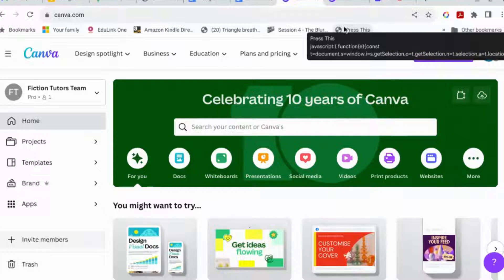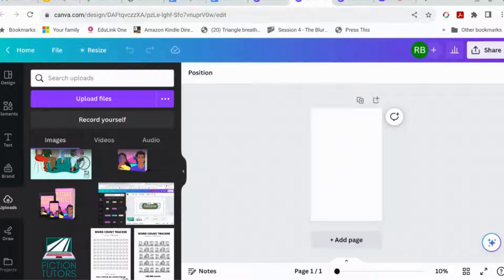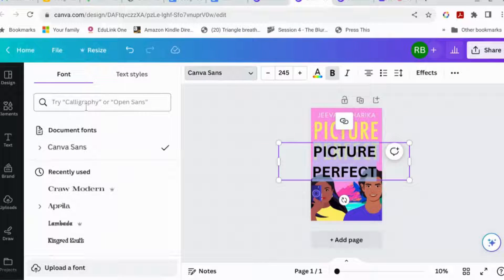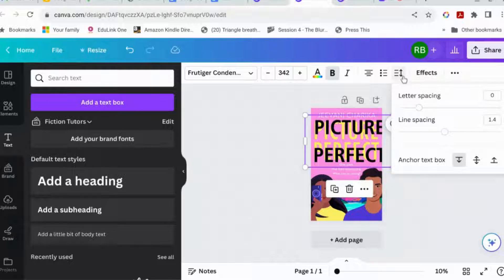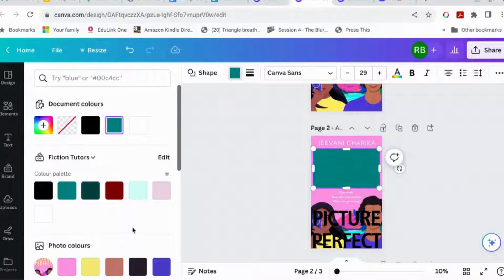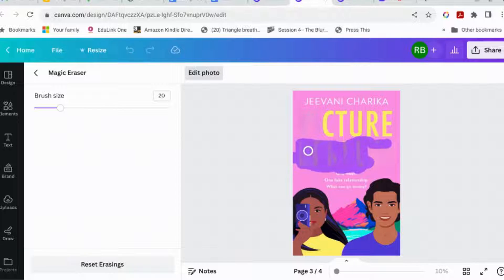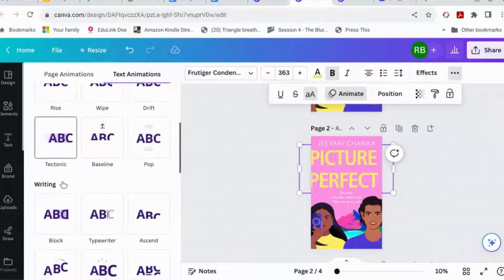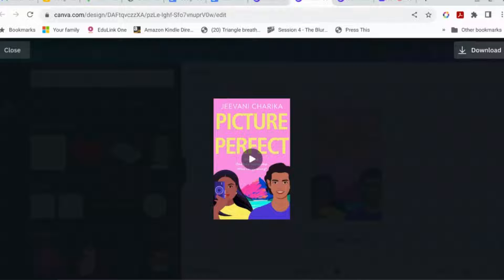How to animate your book title using Canva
If you want to make a short animated image of your book cover, with your book title falling into place, here's how you do it! Includes: Altering letter spacing and line spacing in Canva, using the magic erase tool (and how to manage without it).

FREEBIES:
For beginners, I have a selection of Canva templates into which you can just drag and drop you book covers and instantly have something to share on social media.

ABOUT CANVA:
If you don’t have a Canva account, you can sign up for a free account using this link (it's an affiliate link, so I get a small amount if you buy Canva Pro. It won’t cost you anything extra).

If you're new to Canva, start with this one: A Very Basic Introduction to Canva

ABOUT ME
I'm an award nominated author who writes romcoms and women's fiction featuring South Asian main characters as Jeevani Charika and romcoms as Rhoda Baxter.